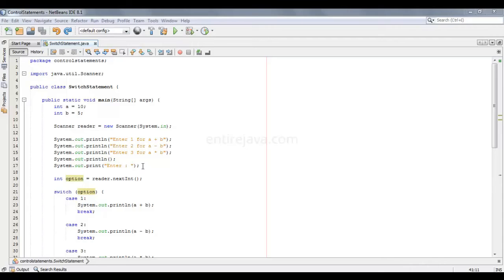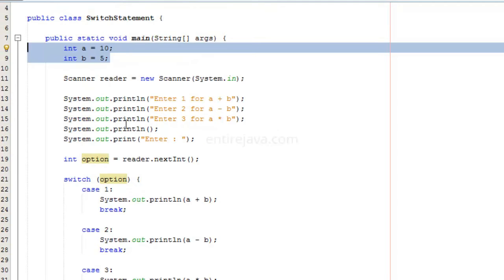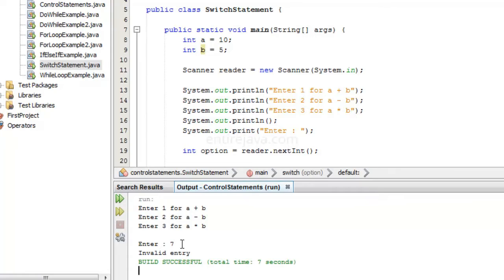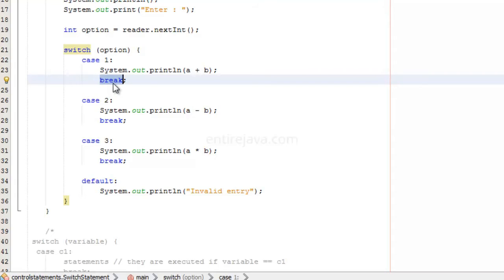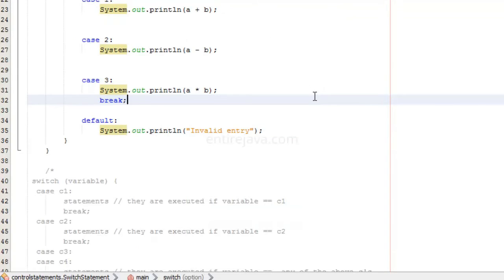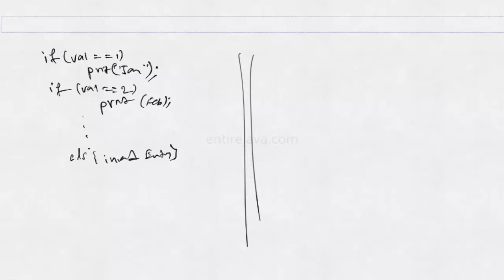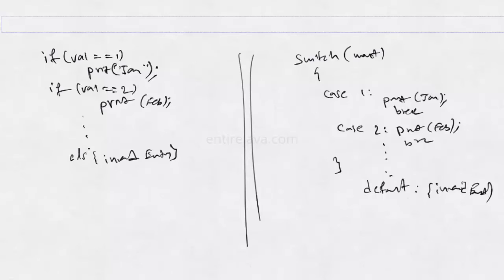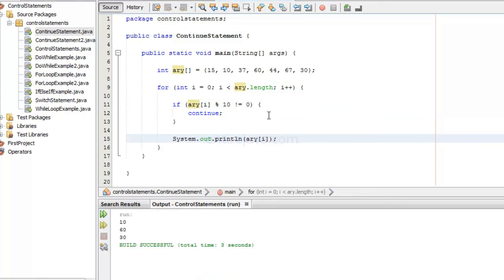Java "Switch" Statement with Example - Easy explanation from Karpado.com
Java switch statement is one of the popular constructs in Java. It is often confused with other control statements, but it has it's own separate purpose to it. To learn more, watch the video.. Links & Resources!